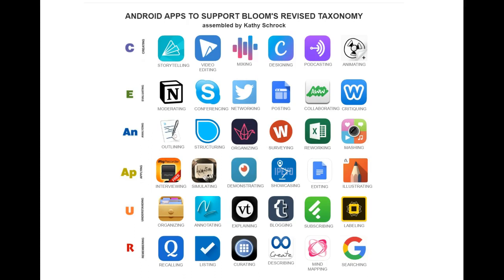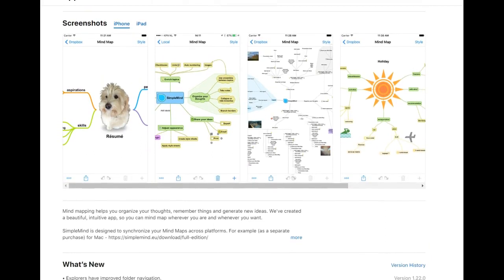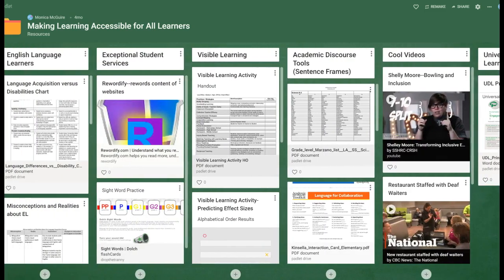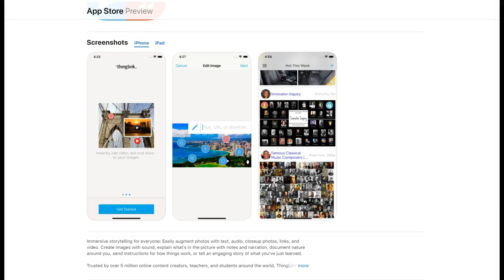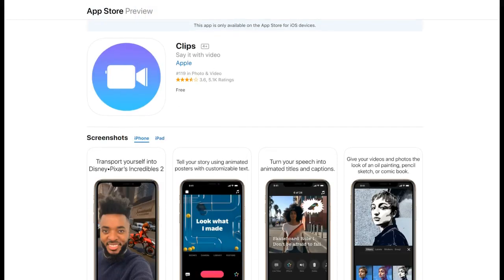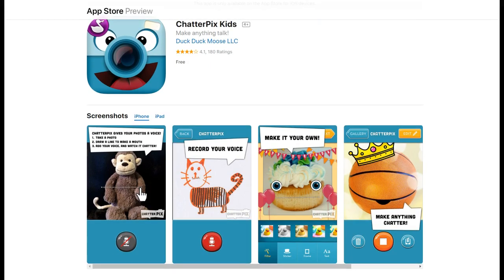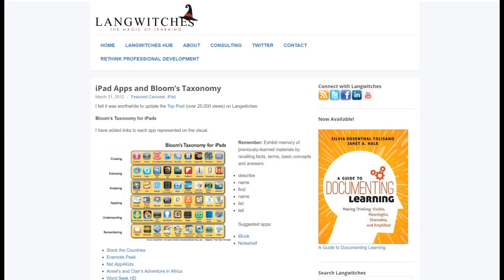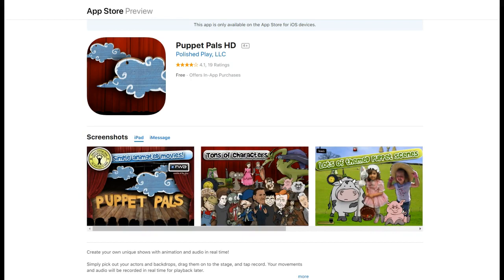APPs and Bloom's Taxonomy